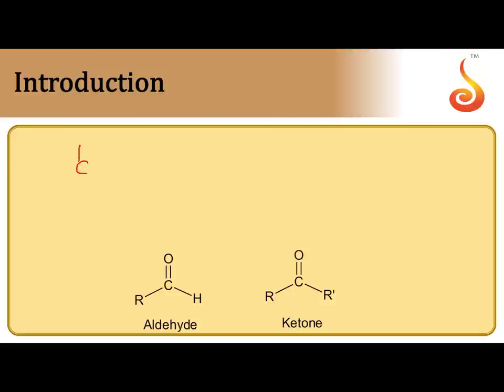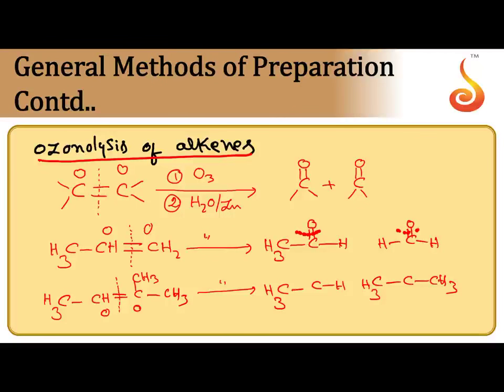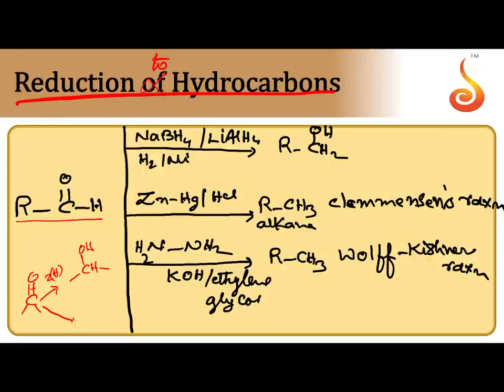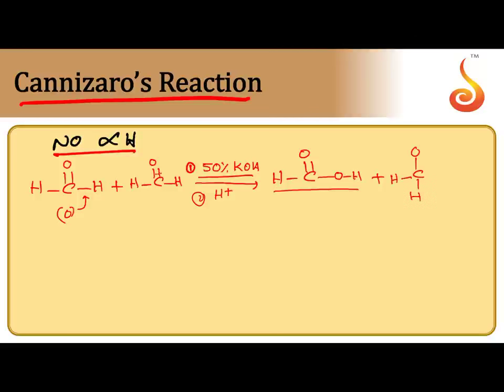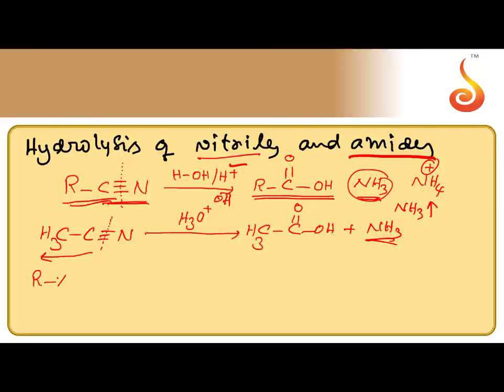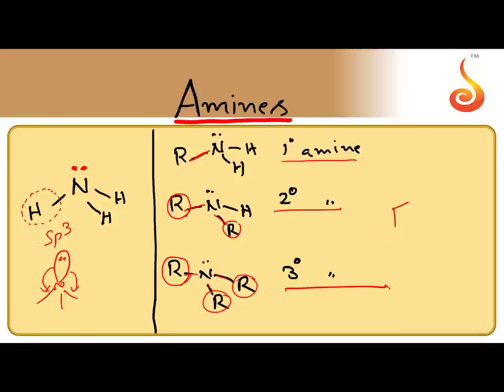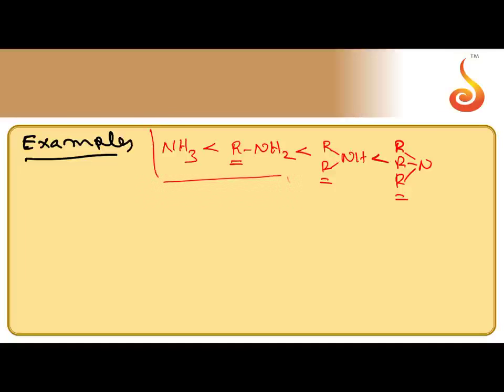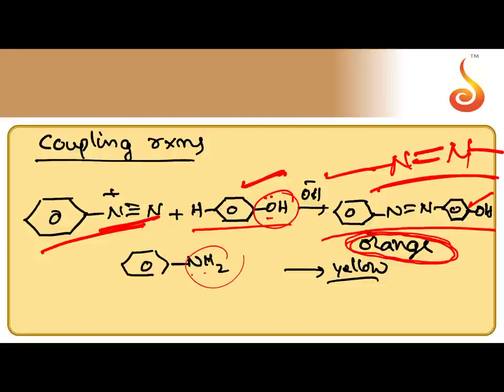GetCETgo | KCET | Chemistry | Synopsis | Aldehydes and Ketones, Carboxylic Acids and Amines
Welcome to the Online Classes for KCET! This lecture will cover the Synopsis of the chapter — Aldehydes and Ketones, Carboxylic Acids and Amines. We are sure you will have an effective learning experience.